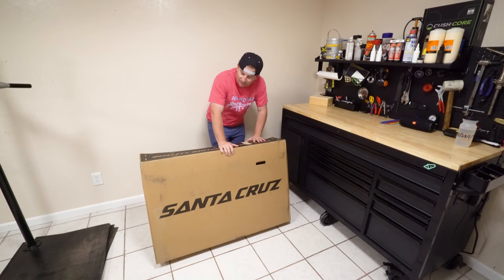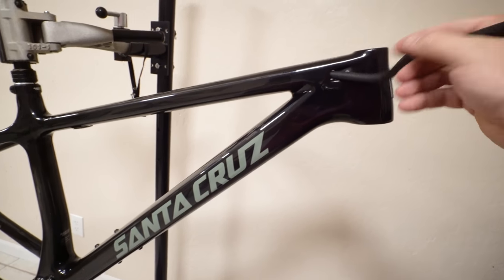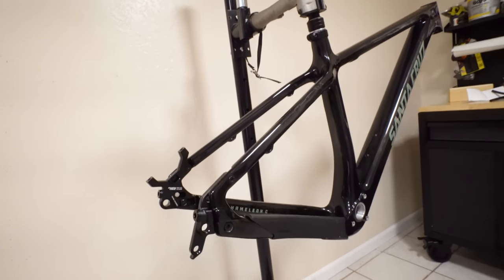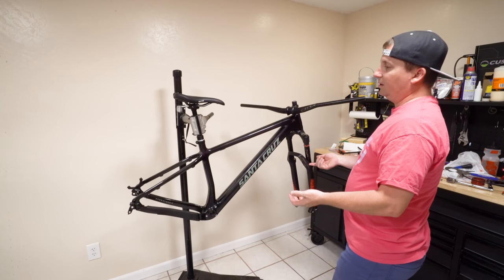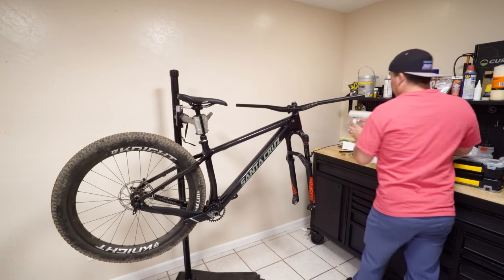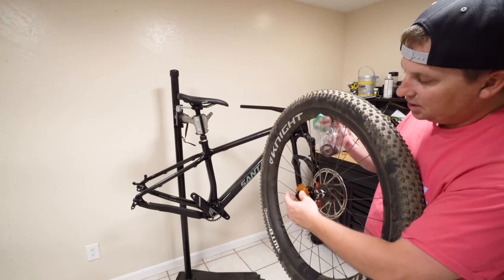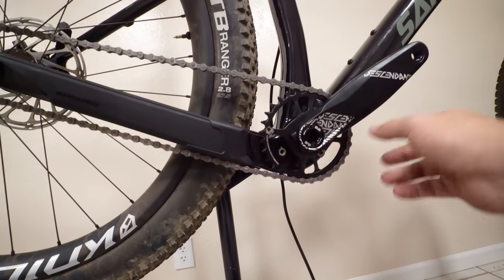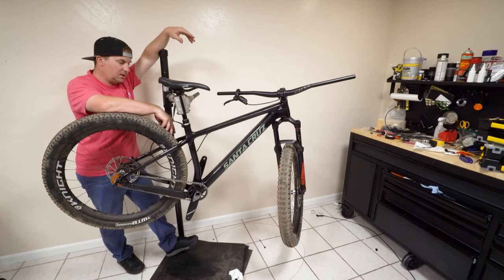FIRST LOOK: The 2020 Santa Cruz Chameleon Carbon - Building it as a Single Speed (sorta)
In this episode we take a first look at the 2020 Santa Cruz Chameleon Carbon frame. At $1600, it should have everything dialed. Let's see what Santa Cruz's flagship hardtail looks like.  Did you learn something valuable?

Show your love for hardtails by sporting some Hardtail Party Swag (hats, shirts, hoodies, etc.)